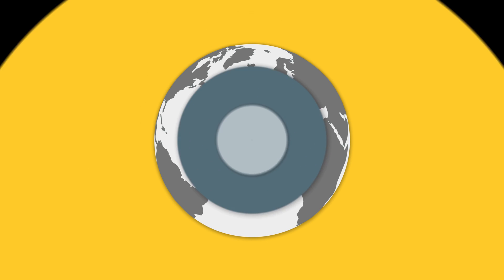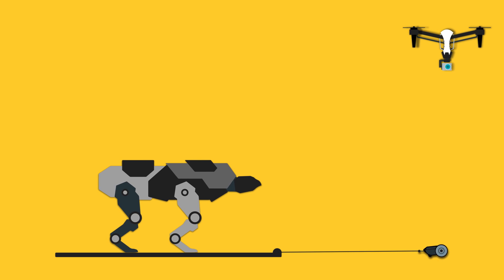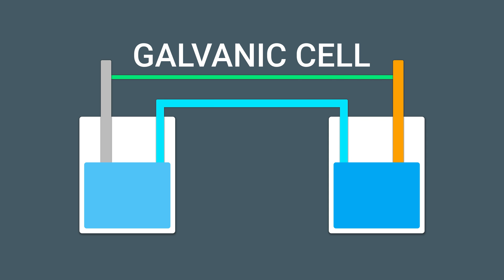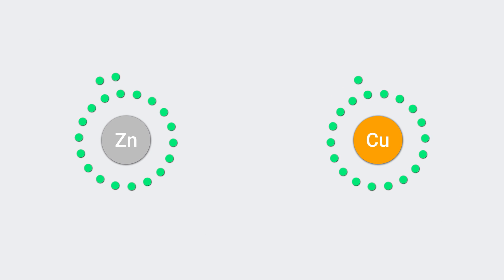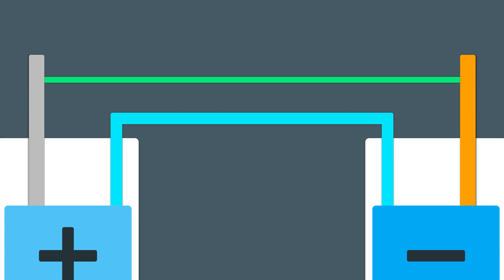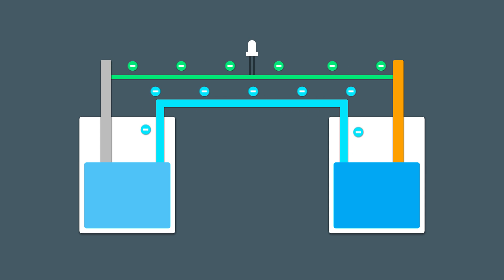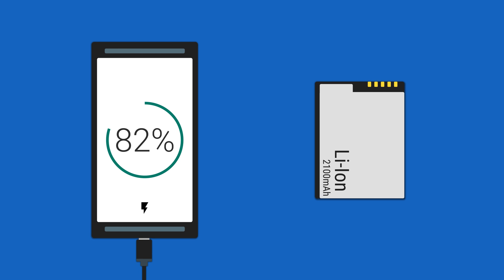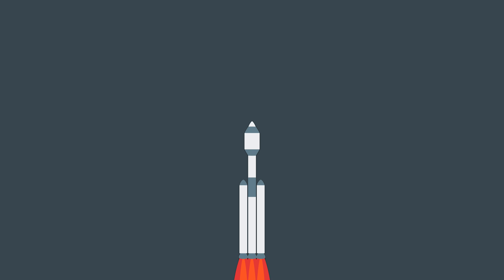Galvanic Cells (Motion Graphics Animation)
A short animation explaining the chemistry of the Battery

Voiceover: Tom Freeman